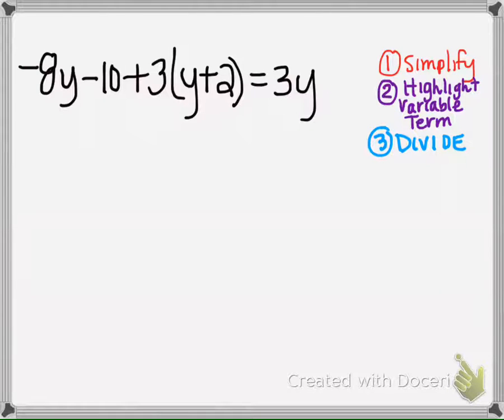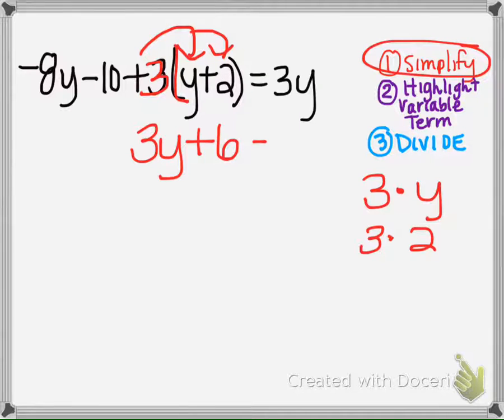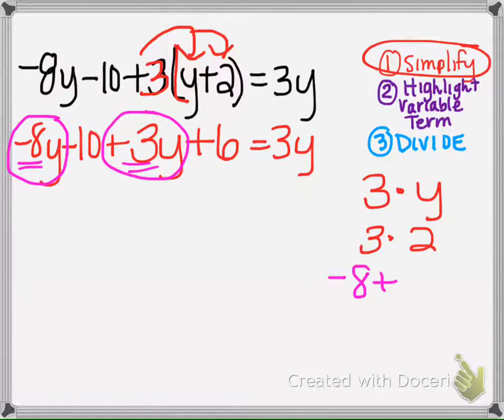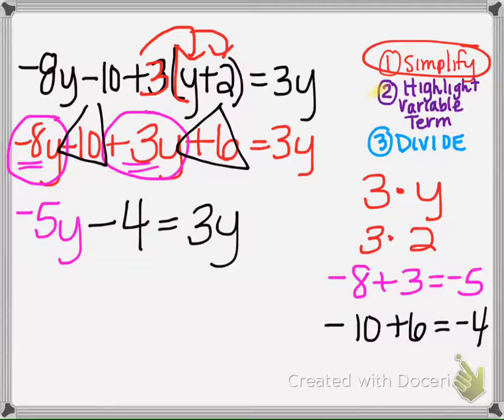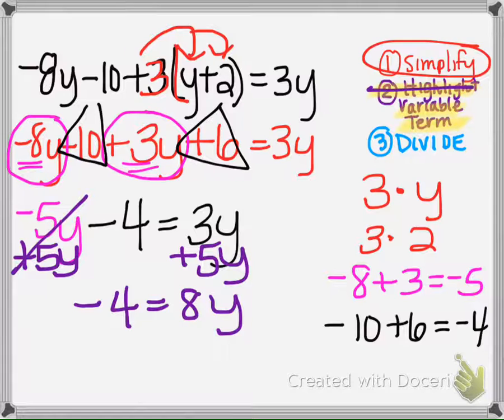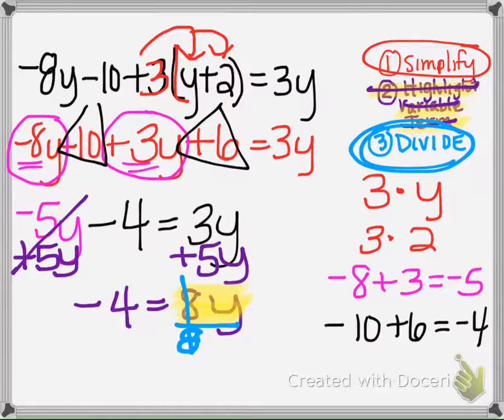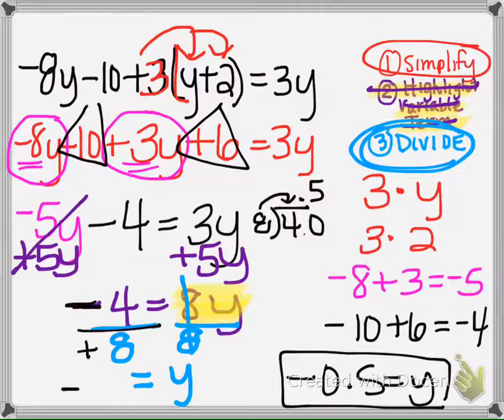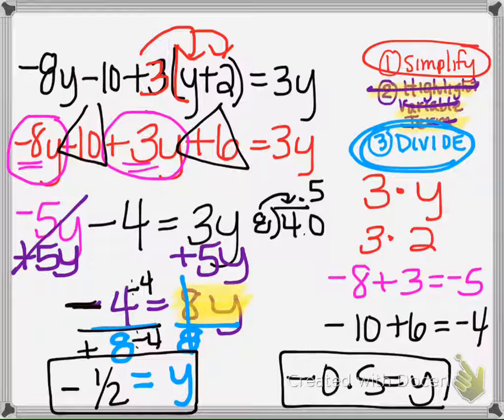Lesson 4-6 Homework #2